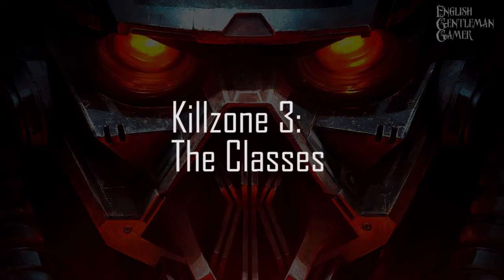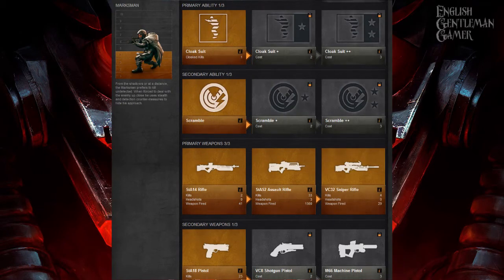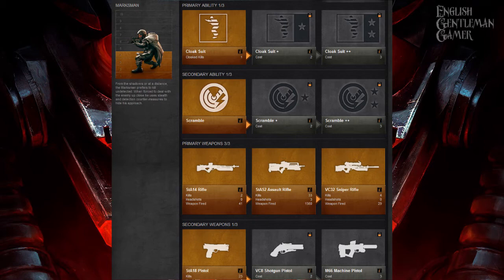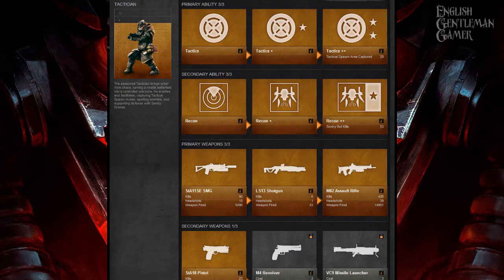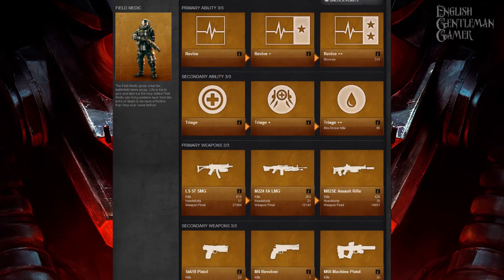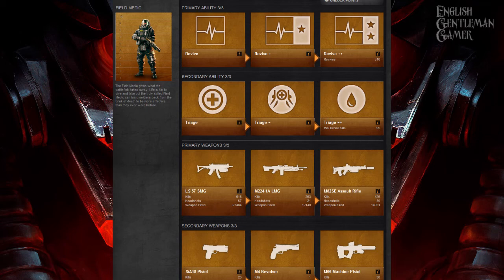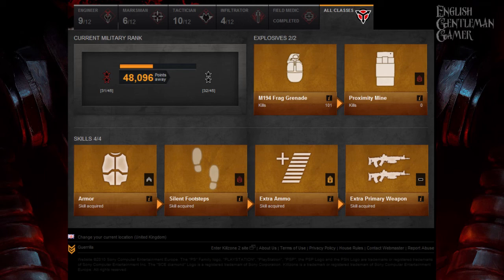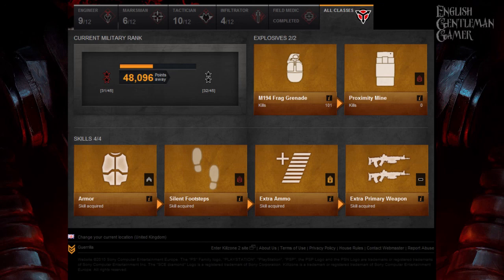Killzone 3 - The Classes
Hey guys, I wanted to do a short video explaining the classes and giving my opinion on the various abilities and weapons. I managed everything apart from the short bit - the video is 14 minutes plus in length but it needed to be that long to do each class justice.

Anyway I hope you Killzone fans get something from the video - or if you're just getting your feet wet in the Killzone universe you can get a little bit of an edge when you get out there and blast some Helghan fools!

I'm working on a proper tips video (or videos depending on how long it is) so I hope to get that one up as soon as possible.

PSN: r_o_s_s_7_7